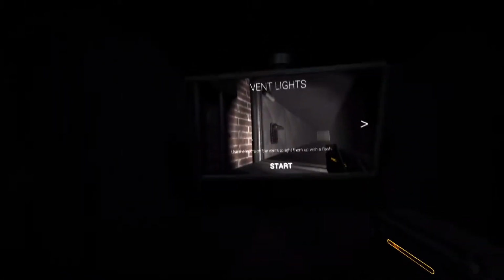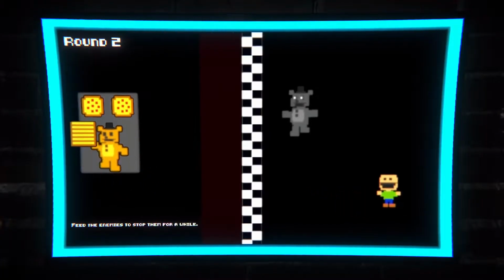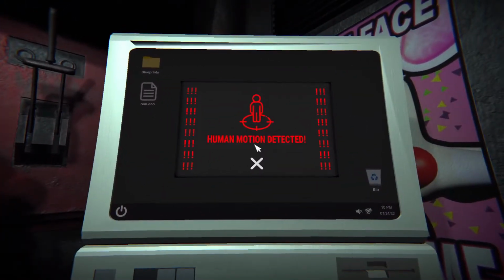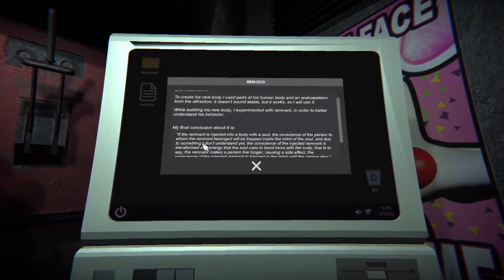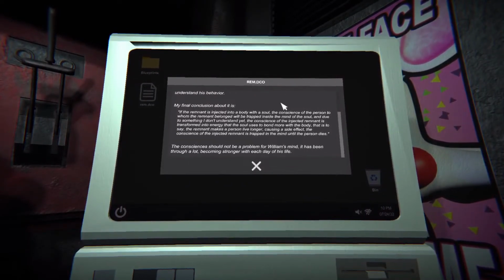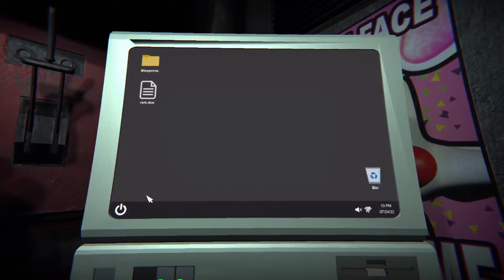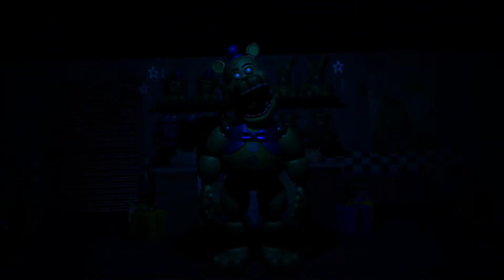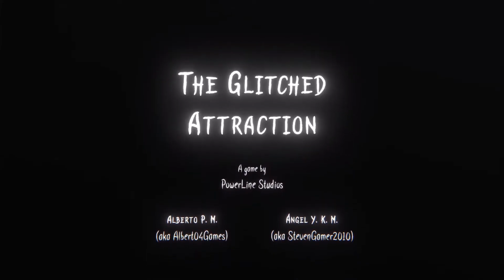HE ALWAYS COMES BACK... | Final Level COMPLETED!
Hello Everyone!
Within this video we our playing a horror game. This game is call "The Glitched Attraction" This is a FNAF fangame which uses puzzle mechanics and lots of jumpscares. as its nearly Halloween this weeks video will mostly be horror games!